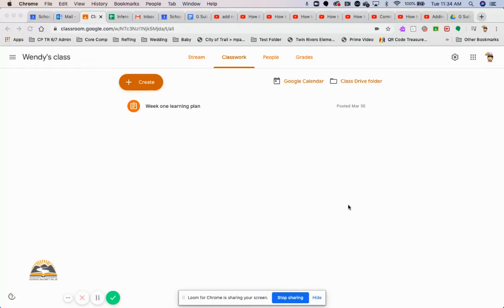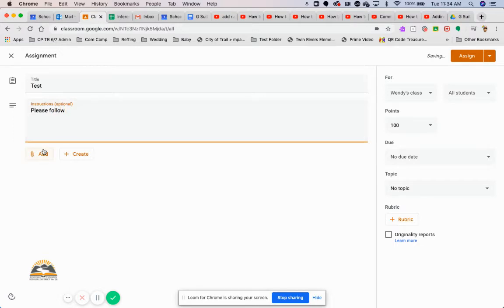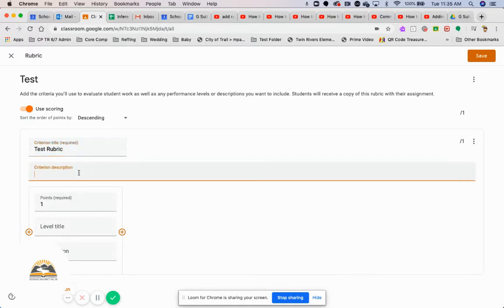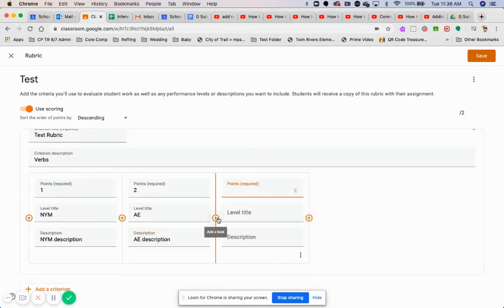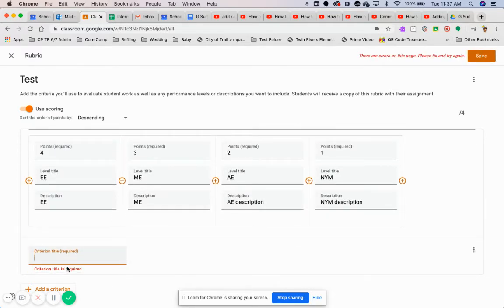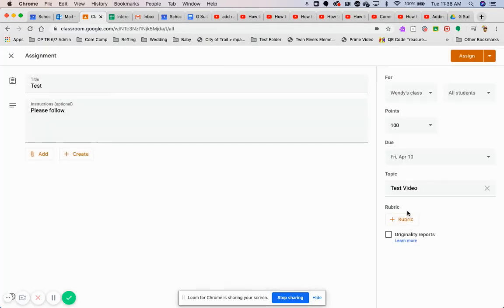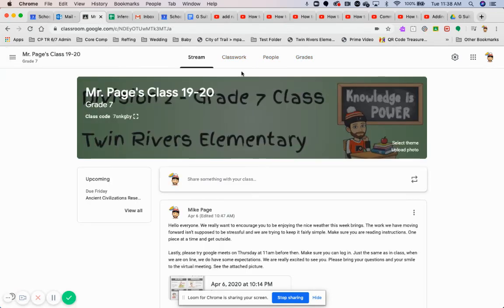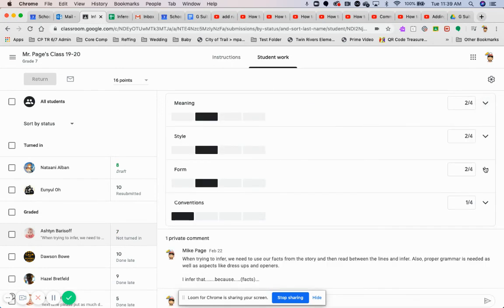Adding a Rubric - Google Classroom